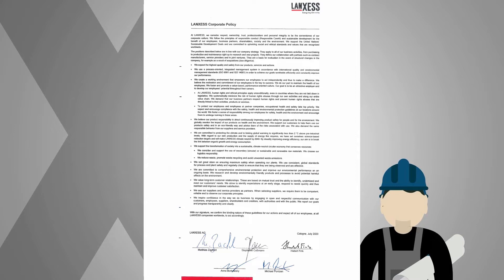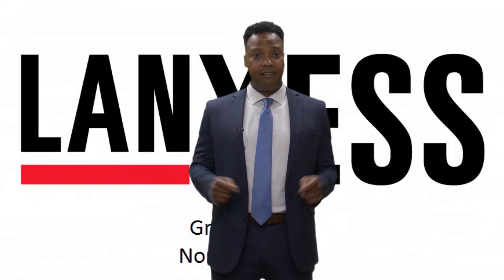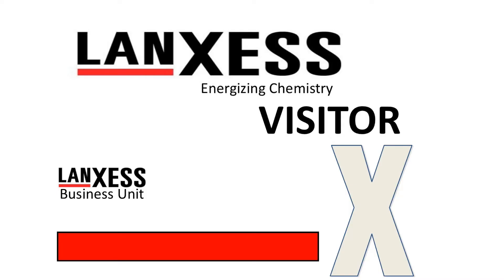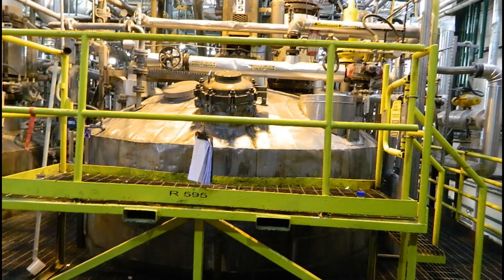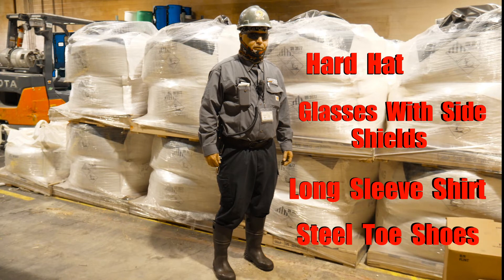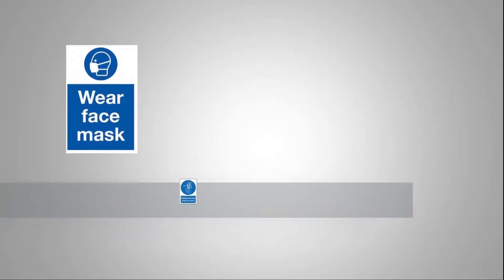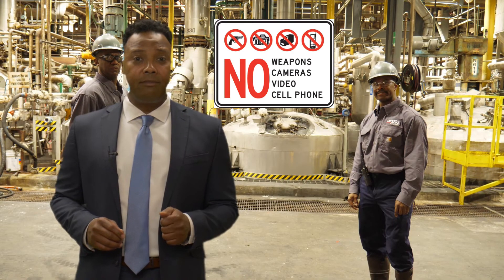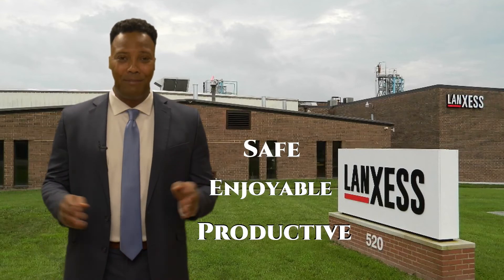Produce mp4 lanxess final